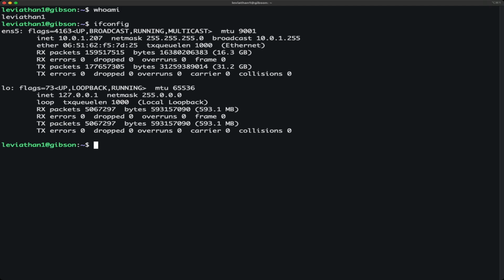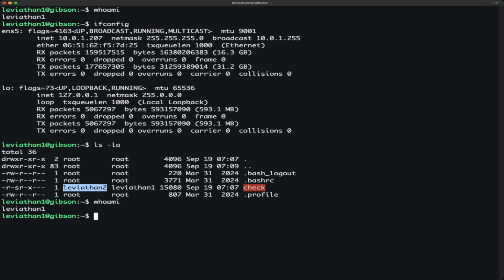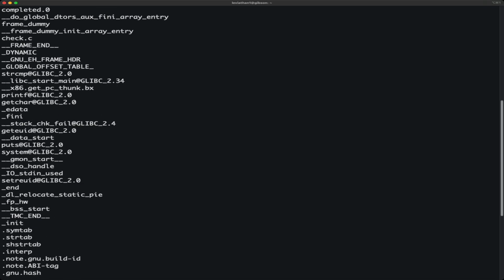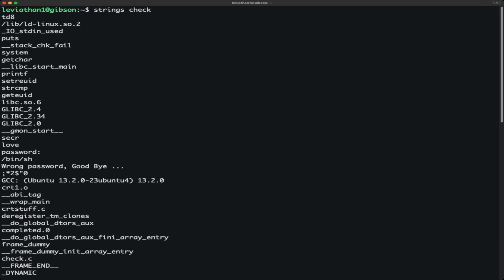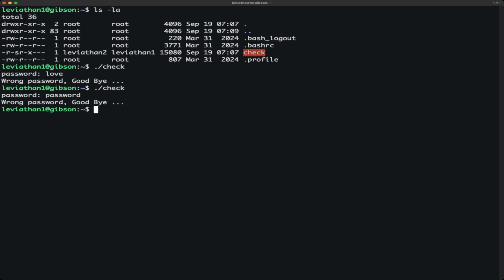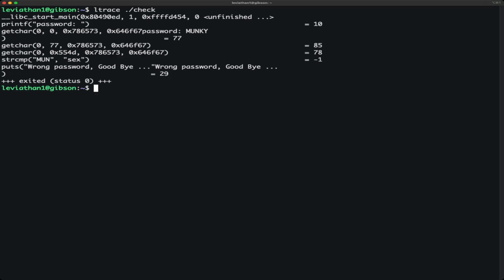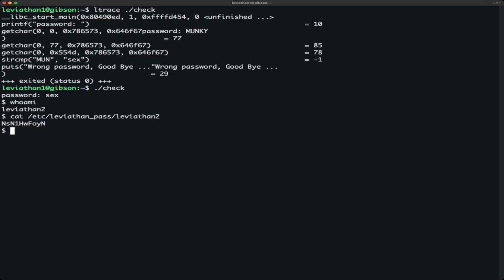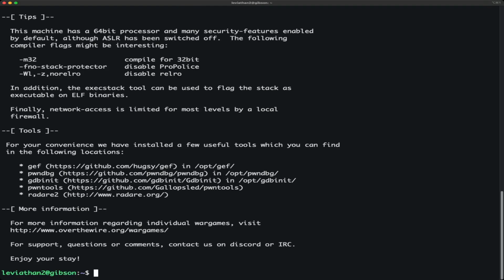Hacking OverTheWire Leviathan: Level 1-2 Walkthrough [Easy Mode]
In this walkthrough, I cover **Leviathan level 1** of OverTheWire's wargame series, which is aimed at teaching essential Linux skills for Capture The Flag (CTF) challenges. This introductory level focuses on basic system navigation, file permissions, and using core command-line tools to reveal hidden data or passwords. In this level, I demonstrate how to:

- List files and directories, including hidden ones, to uncover potential clues.
- Interpret file permissions to identify accessible resources.
- Execute files and analyze their behavior for clues.
- Apply foundational Linux commands to explore and retrieve necessary information.

This guide provides clear, step-by-step instructions ideal for beginners who are new to Linux, security, or CTFs, making it a great start for diving into security fundamentals and command-line navigation!